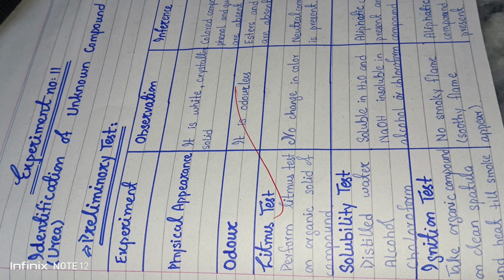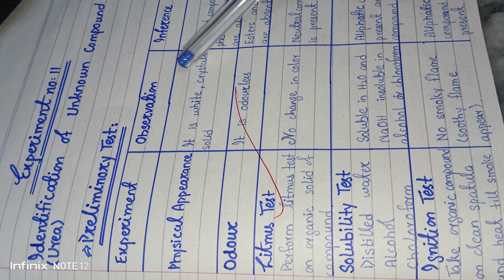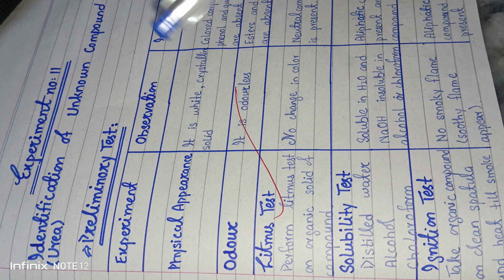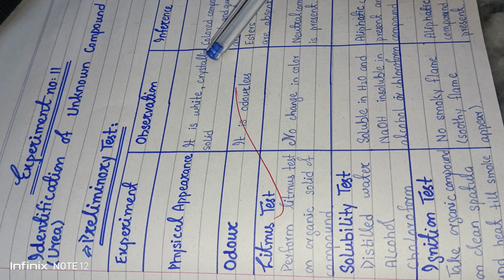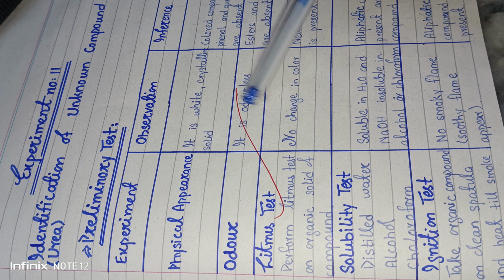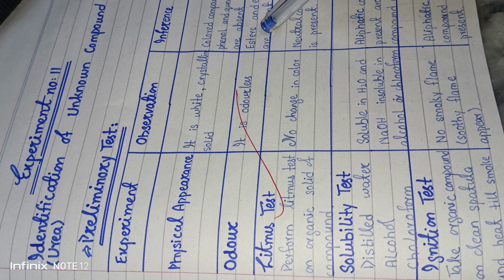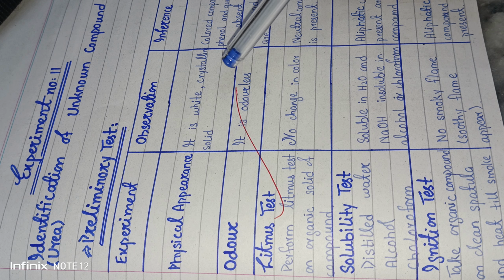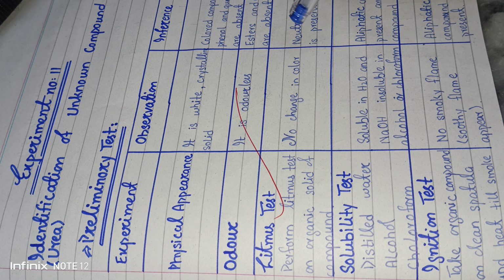Identification of unknown organic compound urea part 1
Identification of unknown organic compound urea part 1 Hello everyone,I am Alia Waheed. l am to represent my channel for all of you. My main objective is to provide you with the best content of the pharmacy without any fee, I hope you also like it, Thanks for your cooperation take care Allah Hafiz. your searches. identification of urea. urea identification. organic chemistry practical about the identification of organic compound urea. urea identification organic chemistry practical for MBBS students. # the urea detection test. # medicare channel